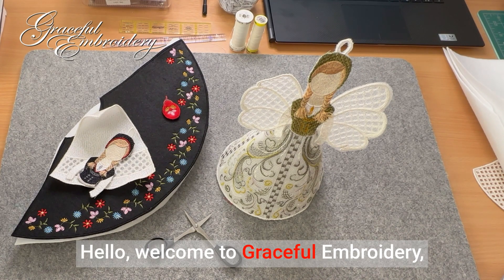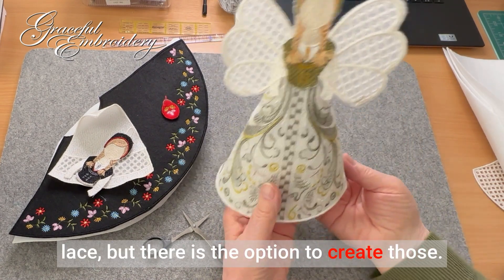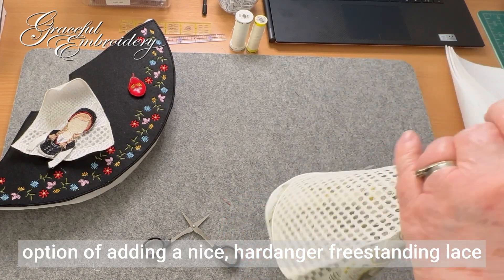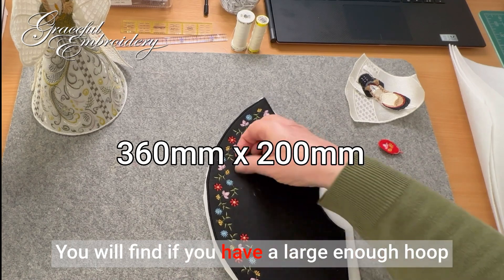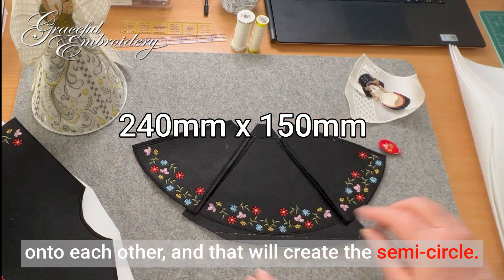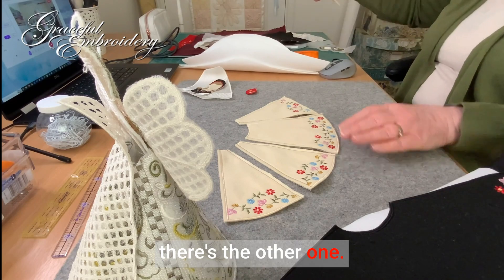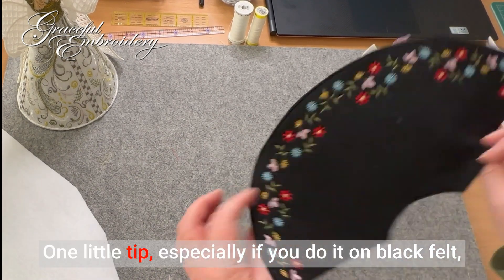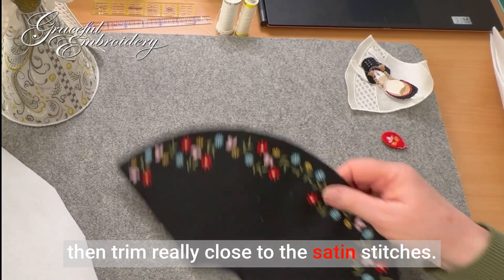Rosemaling Angel Part 1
In the first of several videos pick up tips on how to create and plan the three versions of the breathtakingly beautiful machine embroidered Rosemaling angel from Graceful Embroidery.